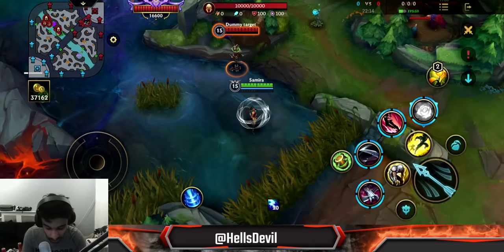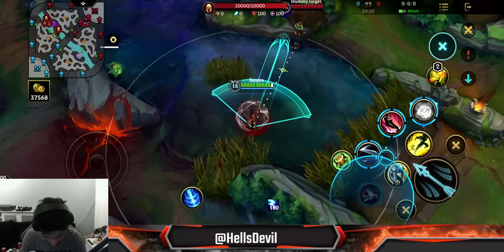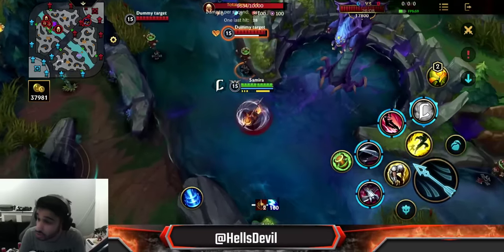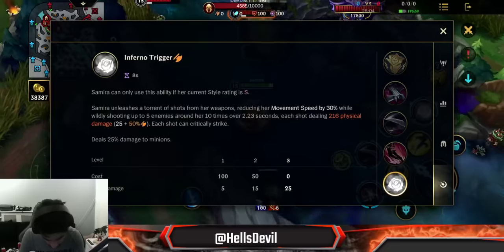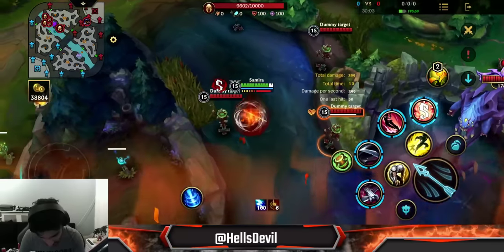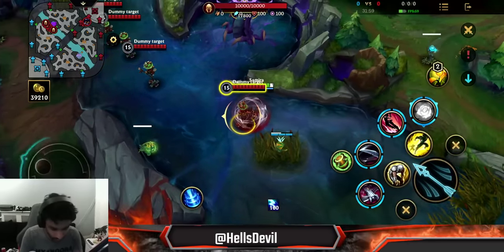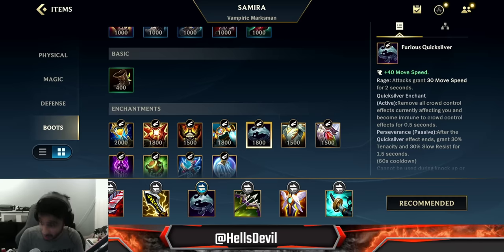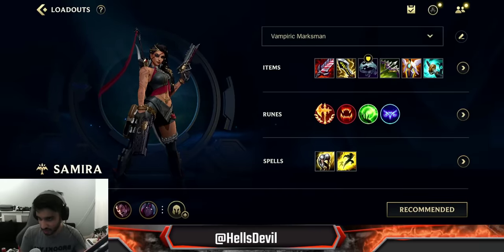WILD RIFT ULTIMATE SAMIRA GUIDE | TIPS & TRICKS | Guide & Build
Samira Wild Rift Guide

Intro: 0:00
Abilities explained: 0:28
Combos + Tips & Tricks: 6:25
Build and Runes: 11:47

League Of Legends Wild Rift Samira Gameplay
Samira Wild Rift Gameplay and Guide